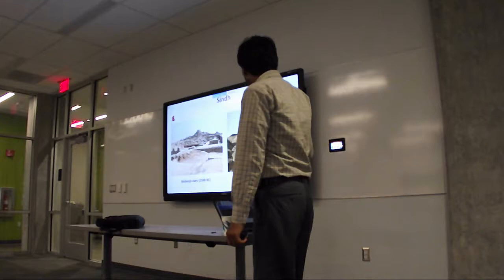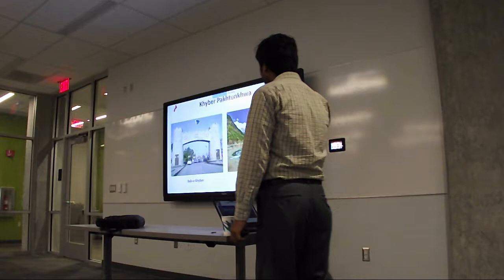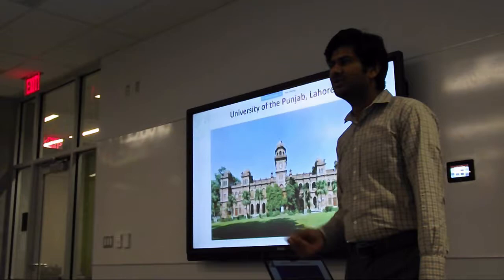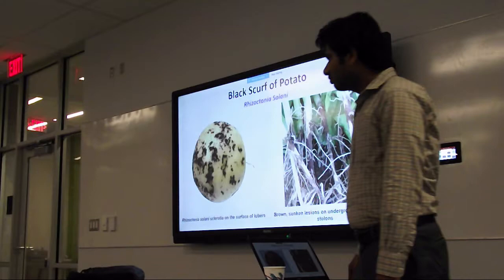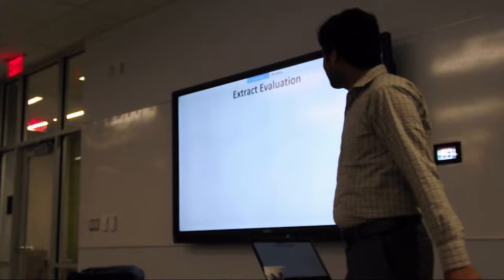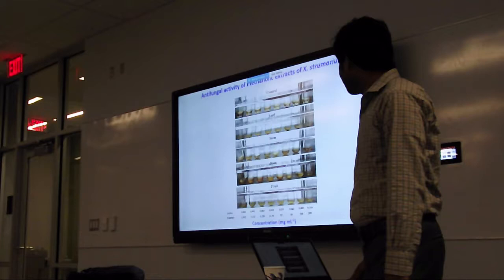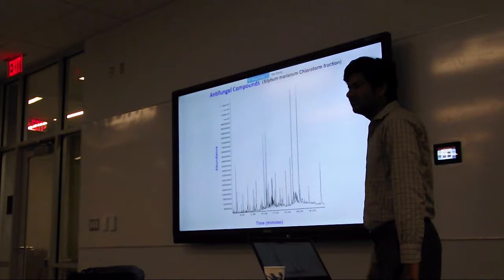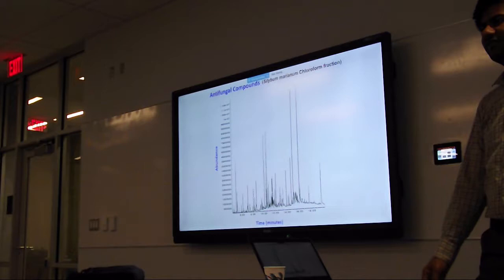Management of black scurf of potato by commercial biofertilizers and extracts of Asteraceous weeds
A seminar presented by Muhammad Rafiq, University of the Punjab, Lahore, Pakistan, during one of the PLPM 2018 Fall seminar series.